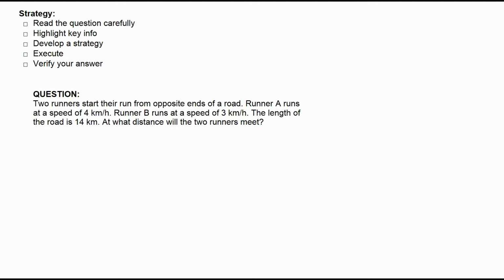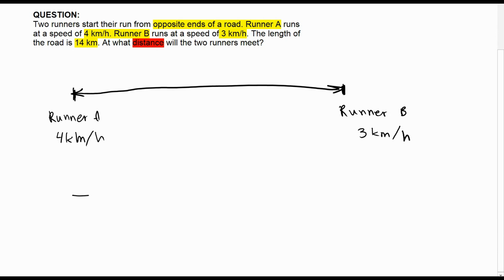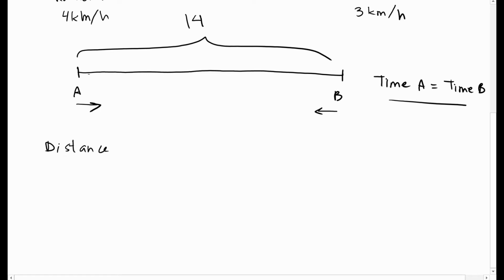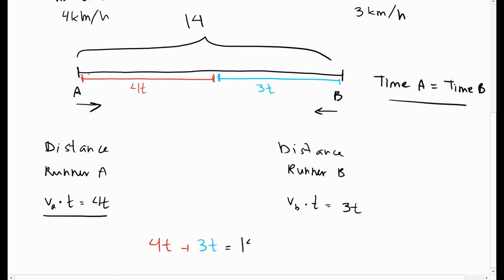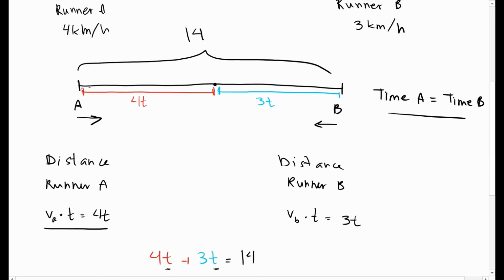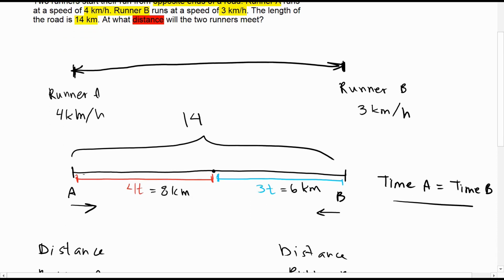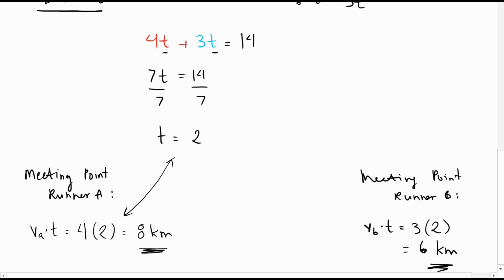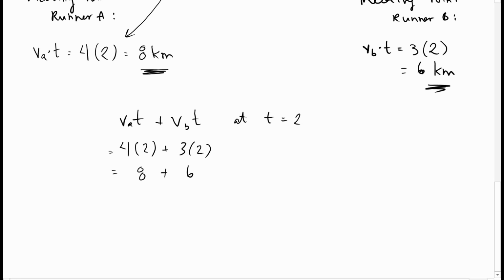Solving Word Problems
Many of us have difficulty processing word problems. This video walks you through a word problem. It shows you how to deduct important information and think about a strategy to solve the question.